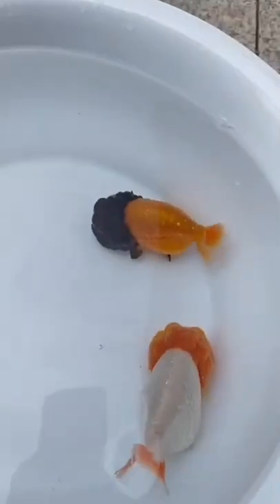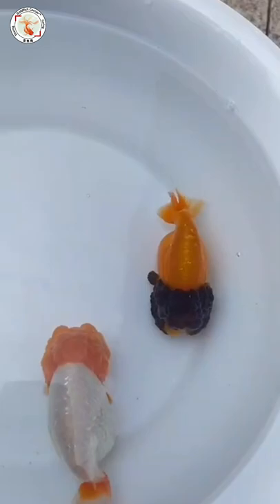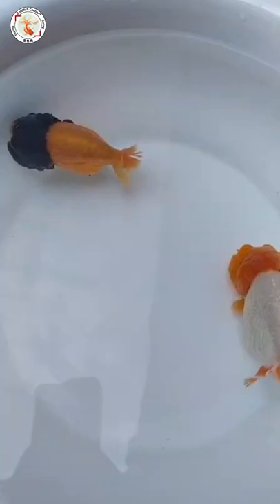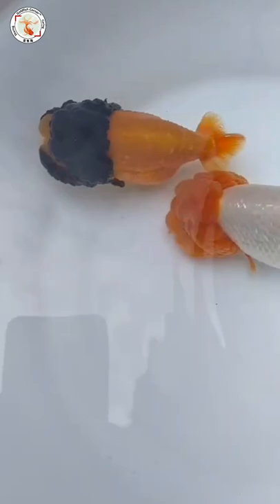Two-Tone Chinese Ranchu | 双色国寿